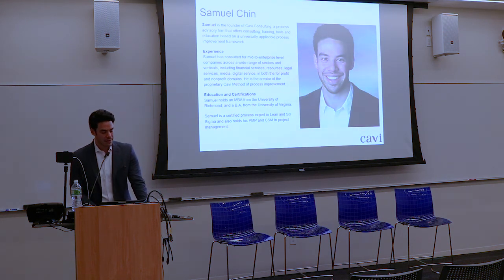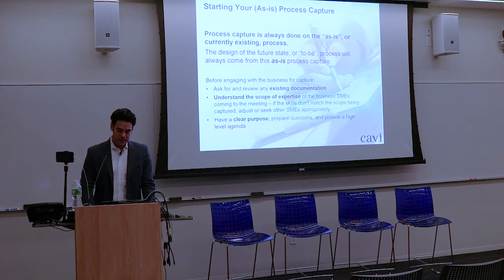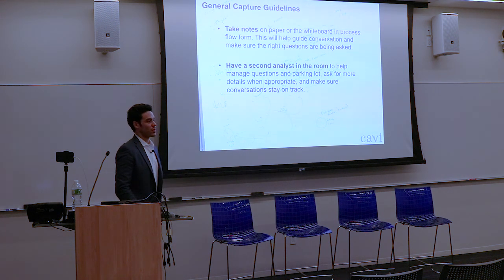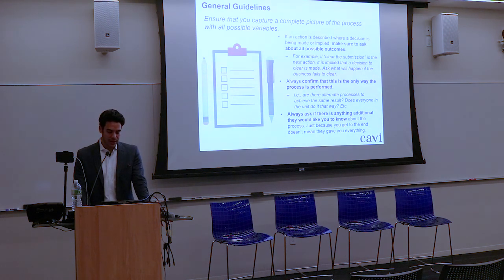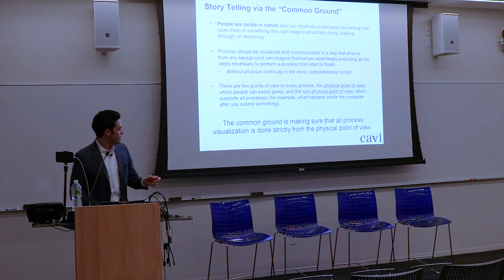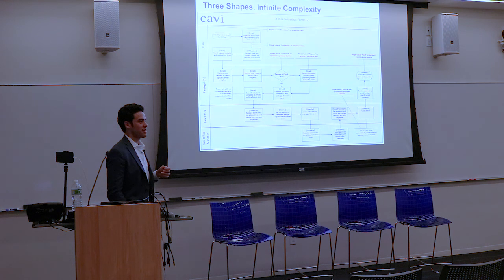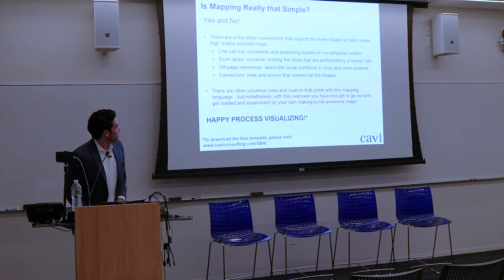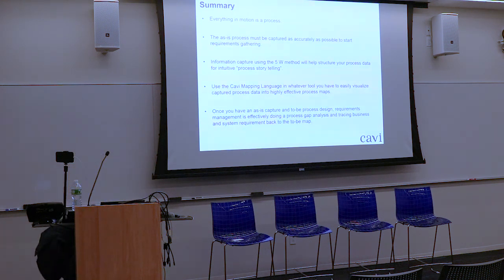Requirements Development Made Easy (Live IIBA Talk)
A Simple Framework for Effective Process Capture